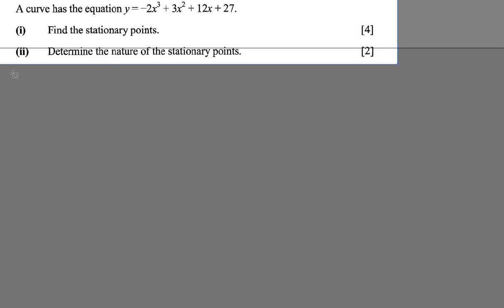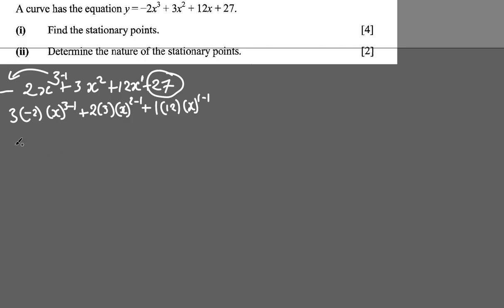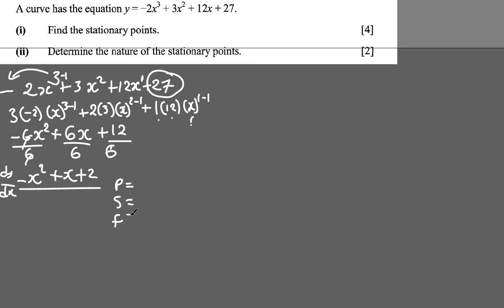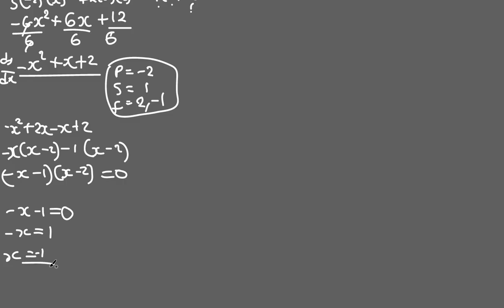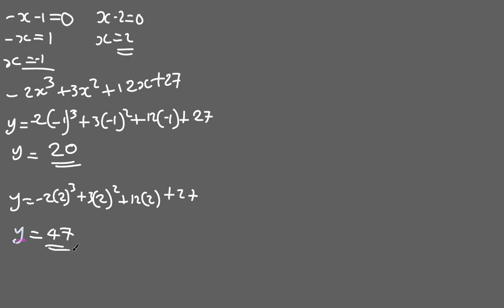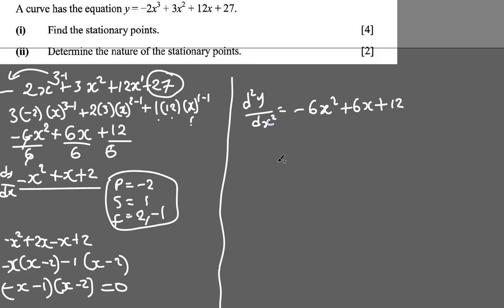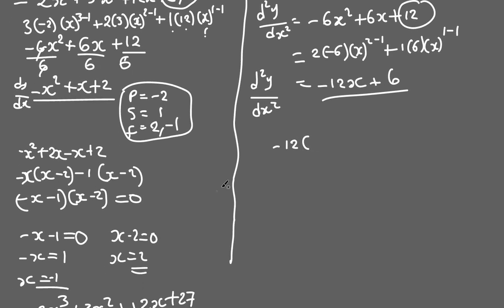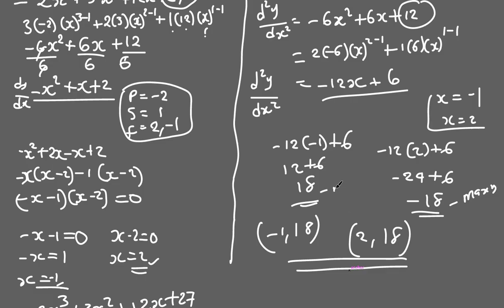ADDMA P2 2017 Q11